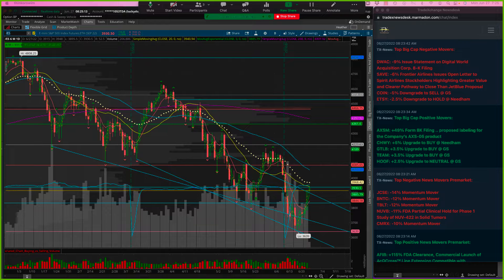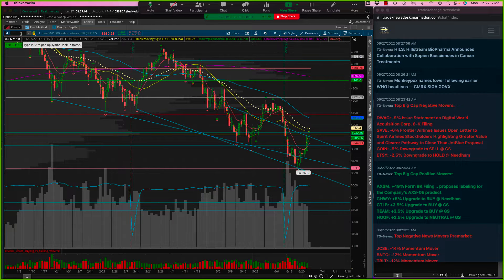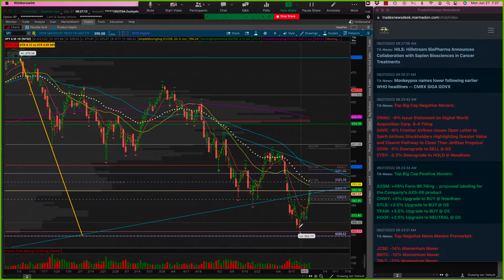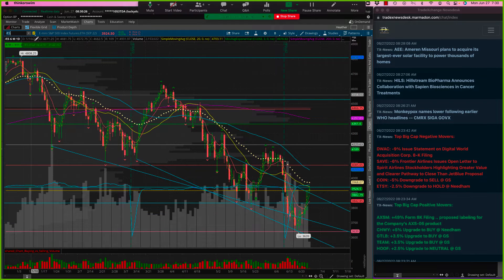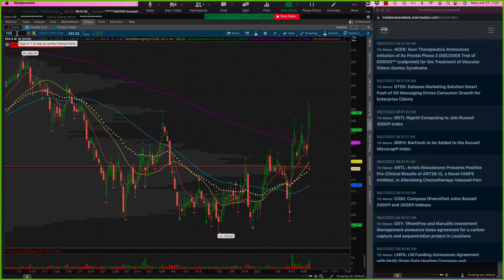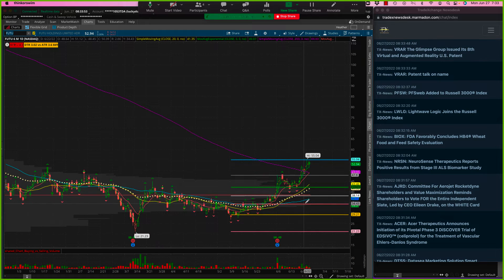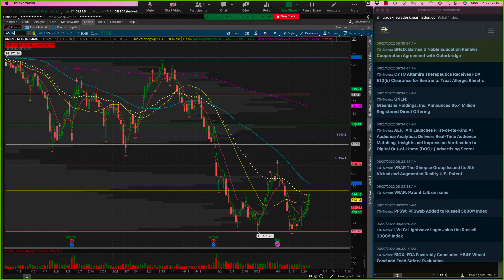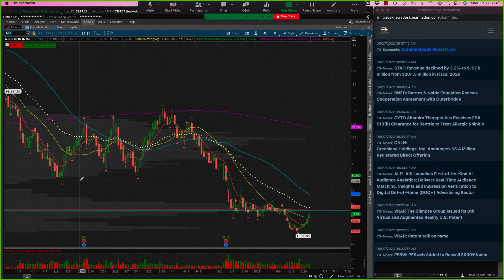27 June 2022 Heather Market Update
We begin the week with a little green, extending the green last week which finished our weekly candle green. (See video) We are seeing an overall lift in indexes, energy, and BTC. Did we make a bottom? We do not yet know, a higher high is what indicates a possible bottom to me.

PRICE ACTION RULES! $FDX $FUTU $AMZN